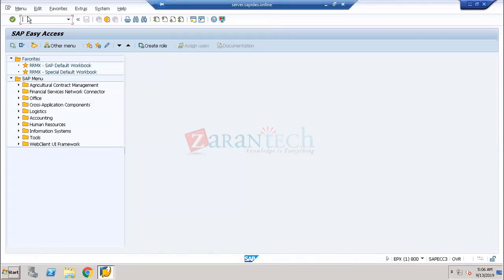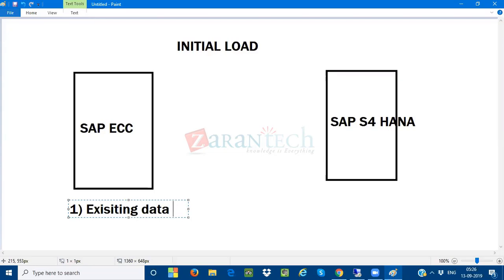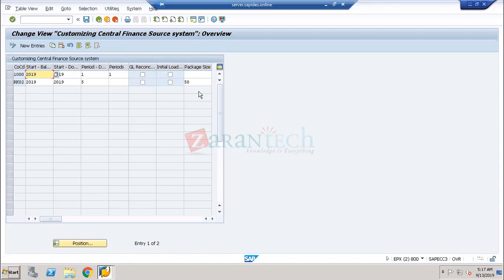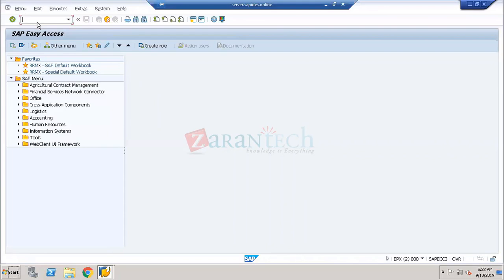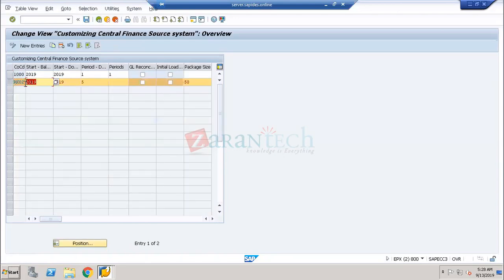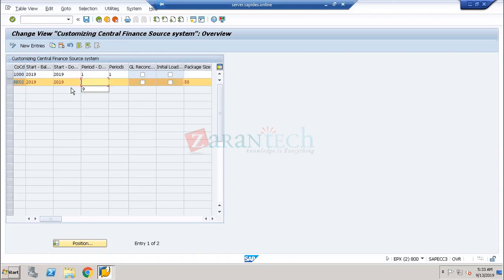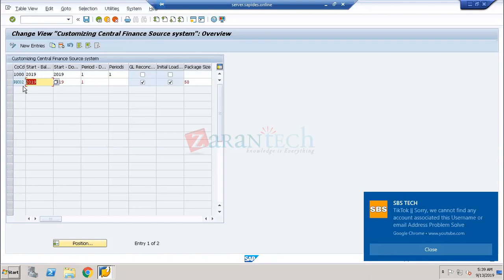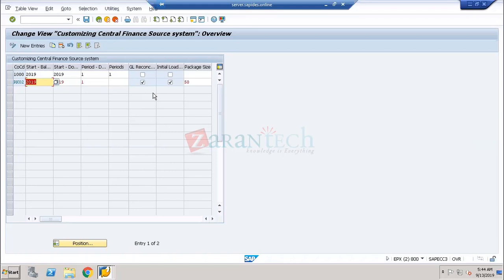Sap S 4 hana central finance Central Videos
Sap S4 hana Central finance video designed and prepared by certified & experienced professional